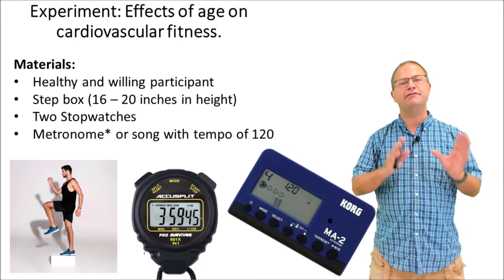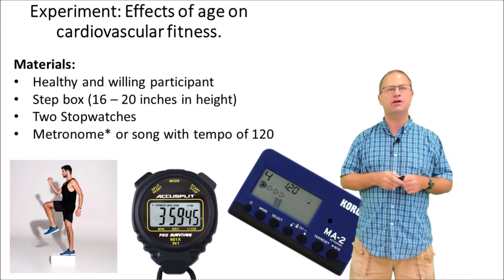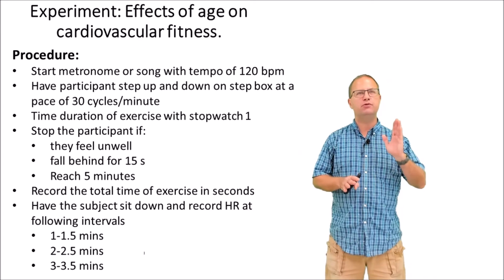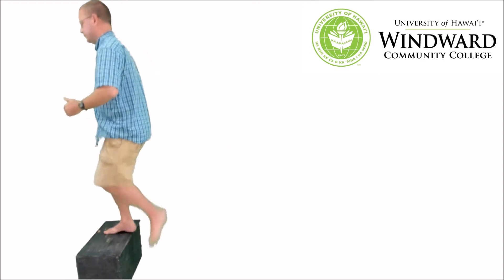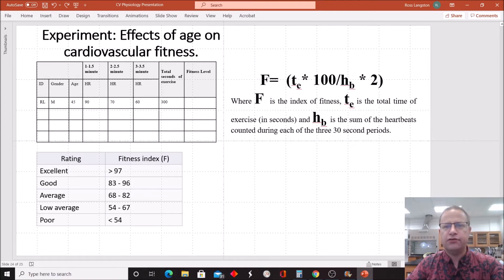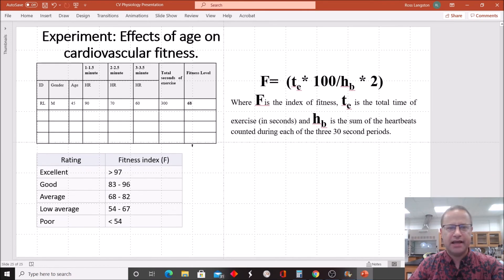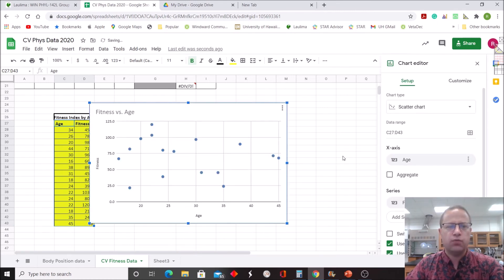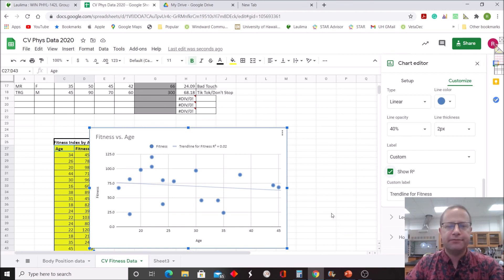Cardiovascular Physiology Lab Part 4 of 4: Effects of Age on Cardiovascular Fitness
In this module, we use the Harvard Step Test to assess the effects of age on cardiovascular fitness.  Materials needed for this experiment include a pool of healthy, willing participants of various ages, a step (16-20' in height), 1-2 stopwatches, a metronome, OR a song with a tempo of 120 BPM.